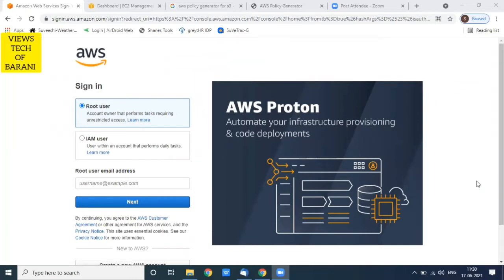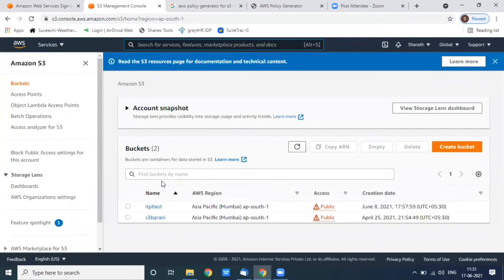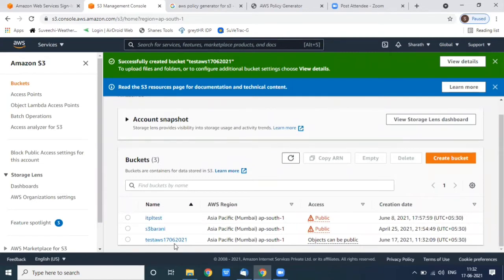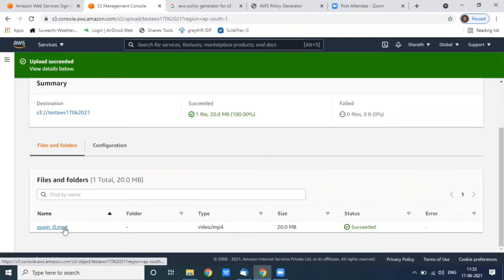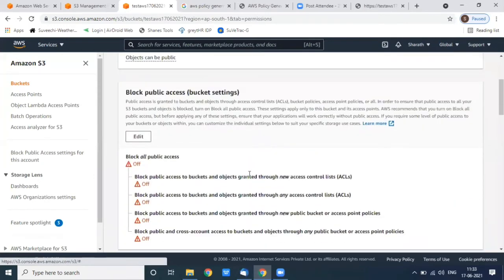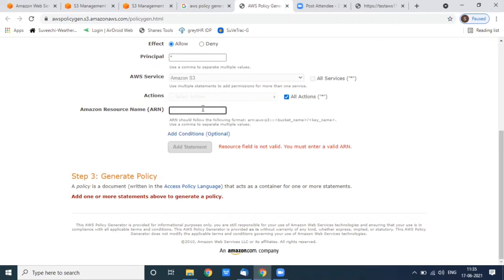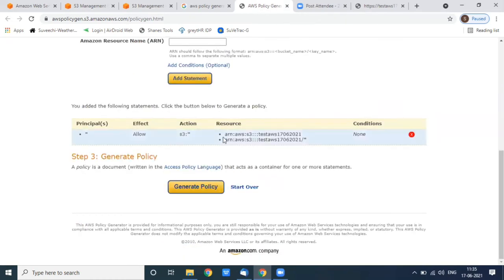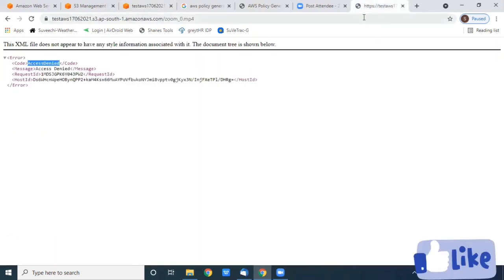AWS S3 bucket Creation and API Integration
This video descripes how to create the S3 bucket in AWS service and provide software API Access